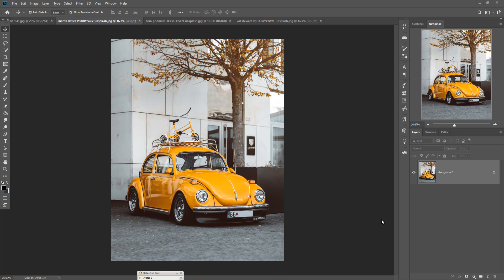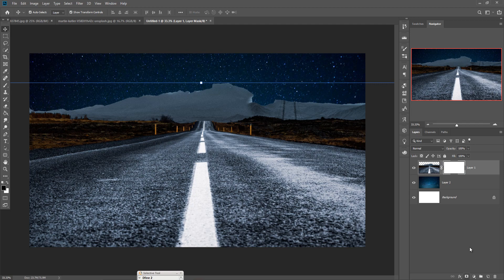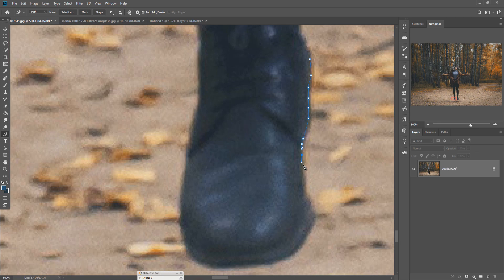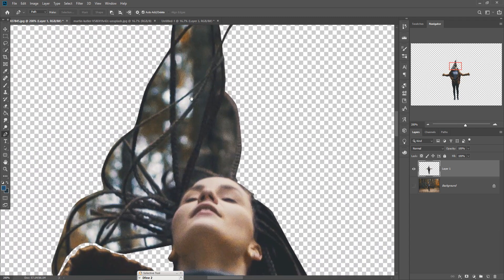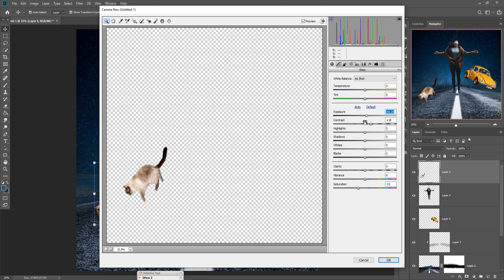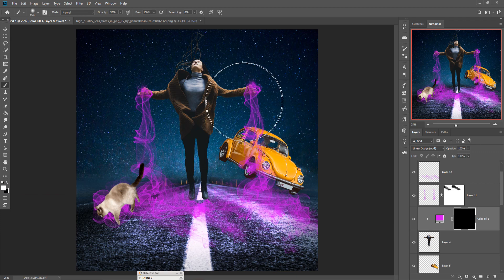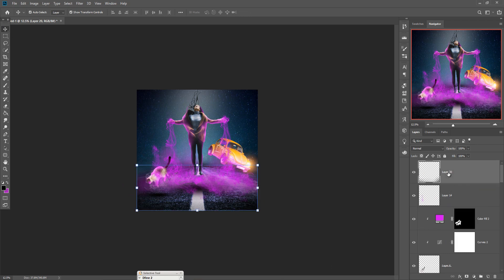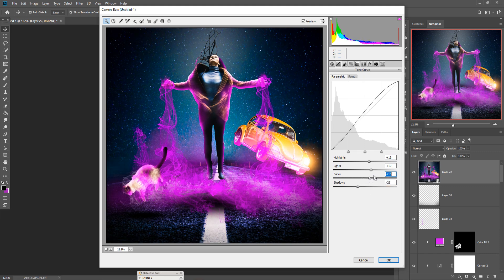Flying Photoshop Manipulation And Digital Art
In this video tutorial learn how to use color tone and camera raw filter and learn how to use smoke brush and dodge and bur tool and also know more about new fill layer adjustment and blending modes and photoshop tools in photoshop  you can create million of art and fantasy art just imagine and start working on photoshop.